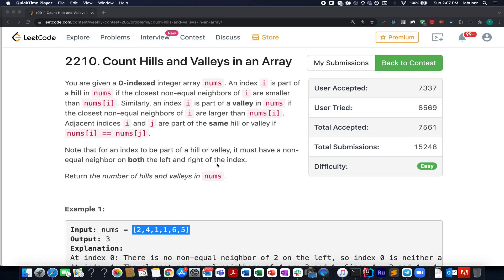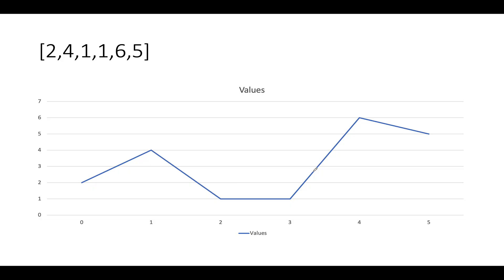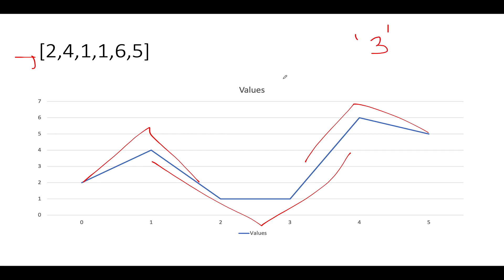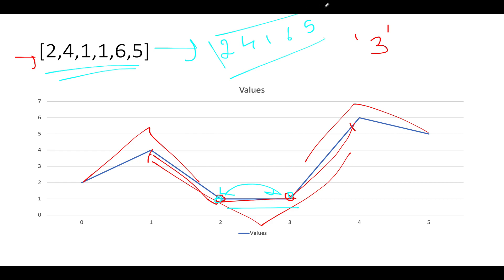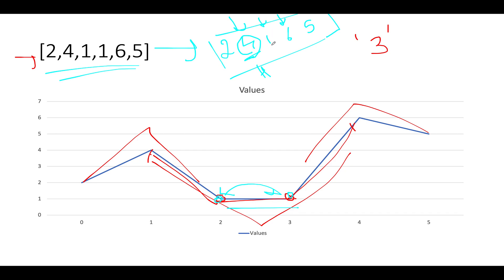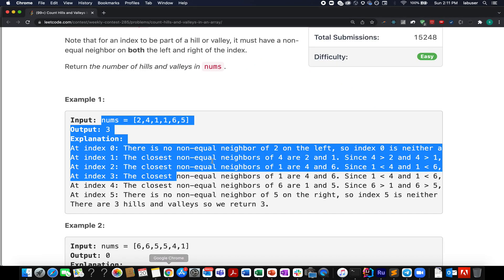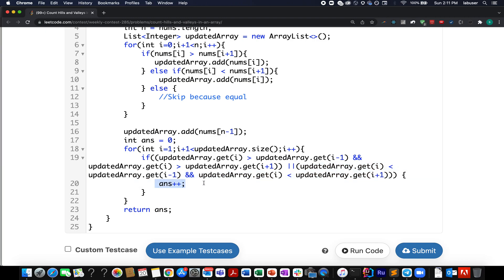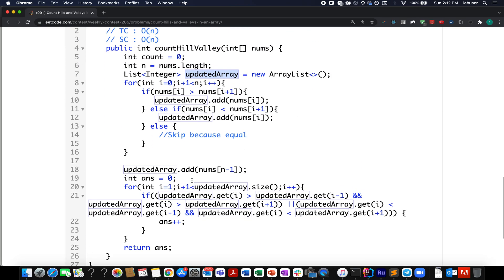Count Hills and Valleys in an Array | Leetcode 2210 | Easy | Contest 285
Here is the solution to "Count Hills and Valleys in an Array " leetcode question. Hope you have a great time going through it.